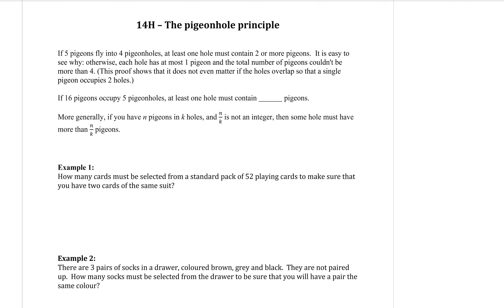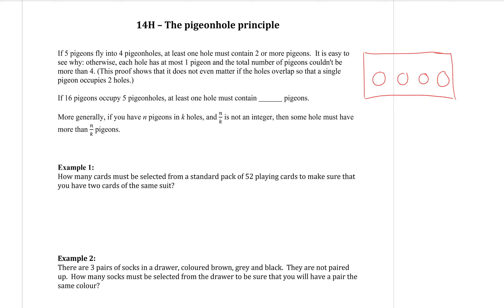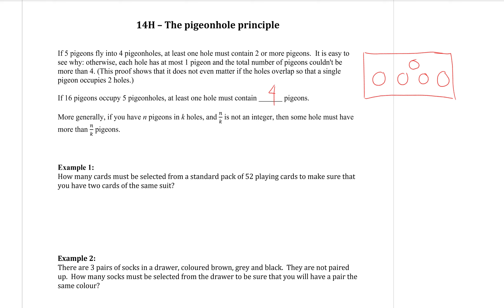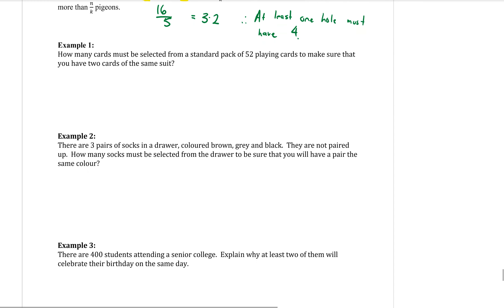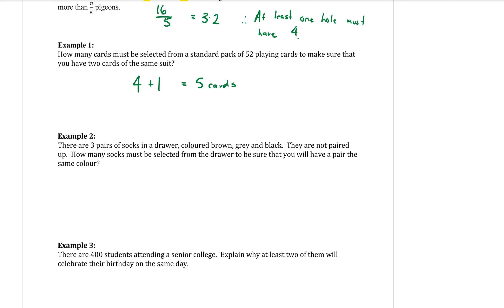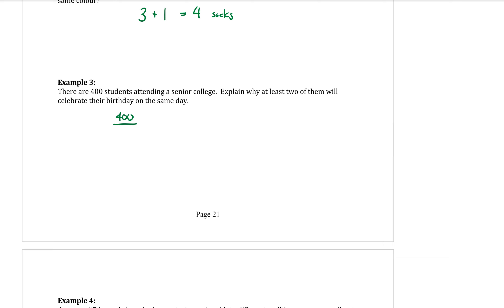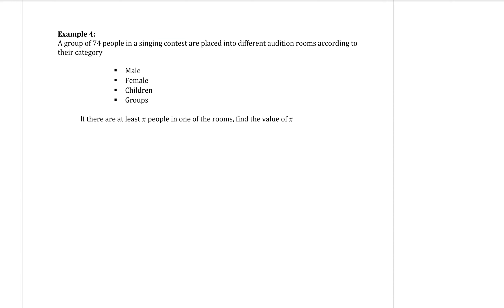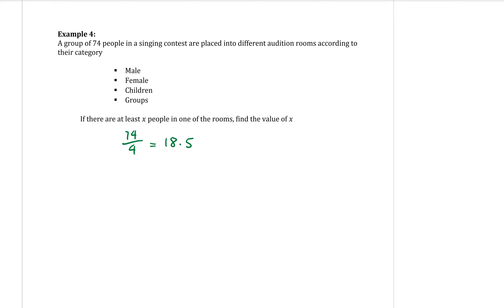Year 11 Ext 1 Combinatorics 8 - 14H